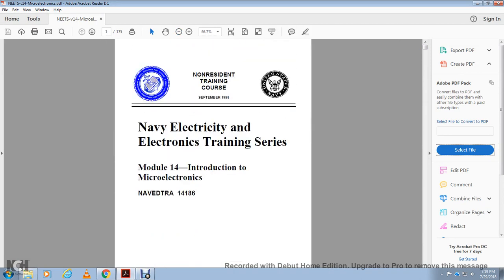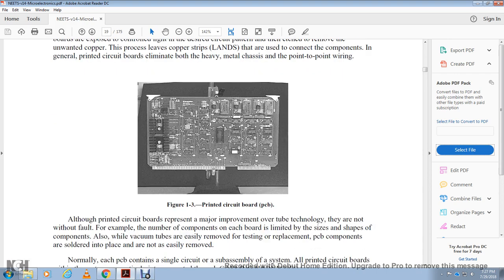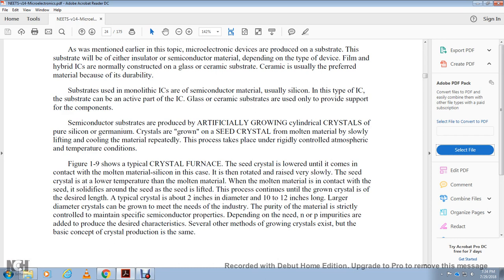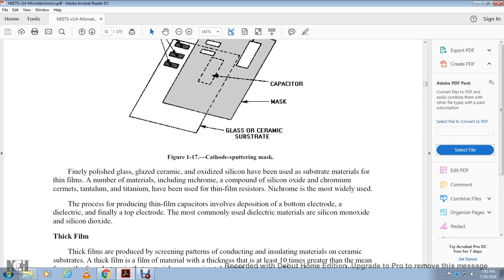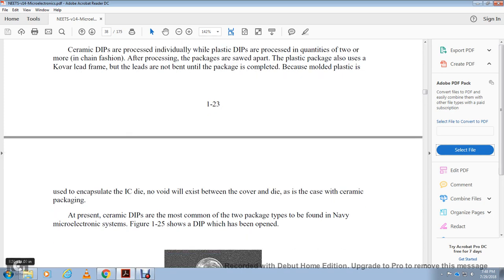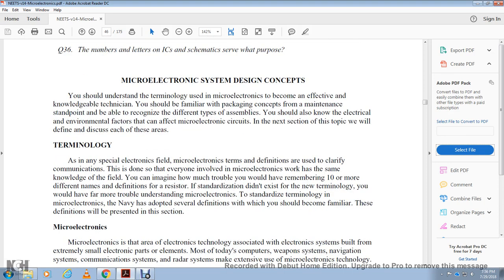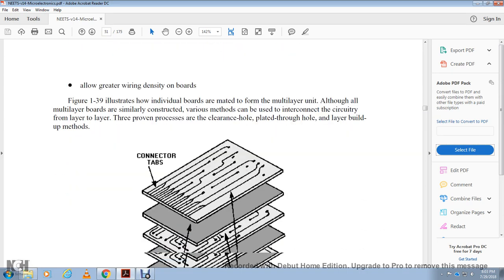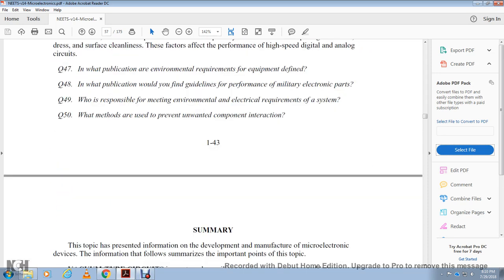NEETS MODULE 14 INTRO MICROELECTRONICS CHAPTER 1